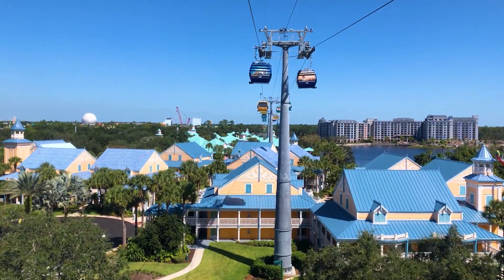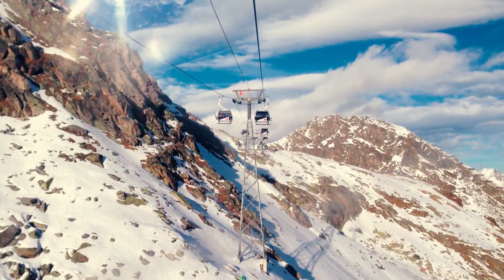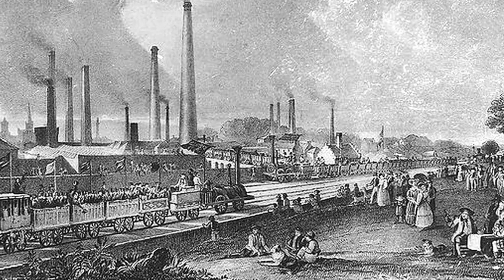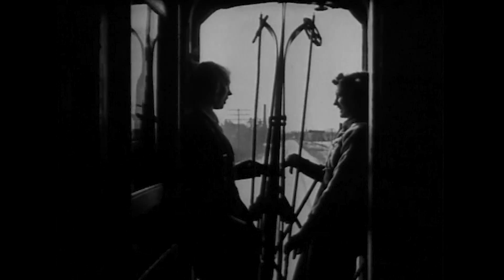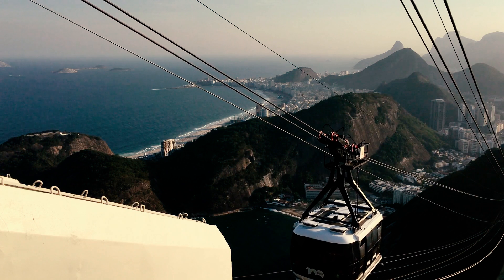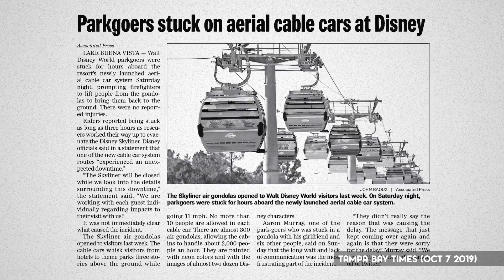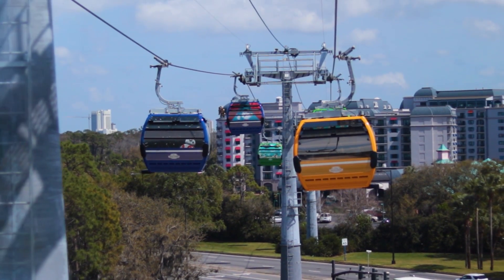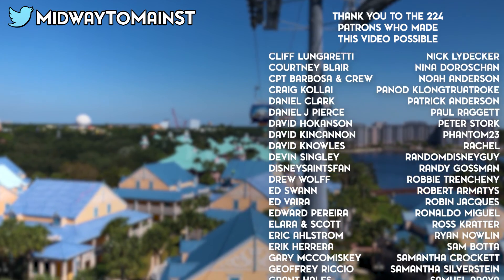A Brief History of Gondolas and Cable Propelled Transit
The Walt Disney World Skyliner isn’t Disney’s first journey into the world of cable transportation. Both Disneyland and Magic Kingdom have featured smaller gondola attractions in the past. But where the Skyway was just a fun way to get from A to B, the Skyliner represents a growing trend in the adoption of what is turning out to be a faster, more efficient, and cheaper form of transportation. So let’s look at the history of gondolas and where they might be taking us.

Additional Sources
“There’s Magic in the Air with New Disney Skyliner.” Walt Disney World News, 2019
“Disney planning gondola system”, The Orlando Sentinel (Orlando, Florida), 19 Apr 2017, page A1
“Colors of La Paz”, WIR Magazine, 01/2020
“Officials OK Disney World’s initial gondola system budget”, The Orlando Sentinel (Orlando, Florida), 25 Jan 2018, pA12
“The Past, Present, and Future of Urban Cable Propelled People Movers” by Edward S. Neumann, Journal of Advanced Transportation, Vol 33, No 1, pp51-82
“Cable Propelled Transit Systems in Urban Areas”, International Scientific Conference on Mobility and Transport (June 2018)
Grabar, Henry. “The Golden Age of Gondolas Might Be Just Around the Corner.” Bloomberg.Com, Bloomberg, 9 Apr.‌